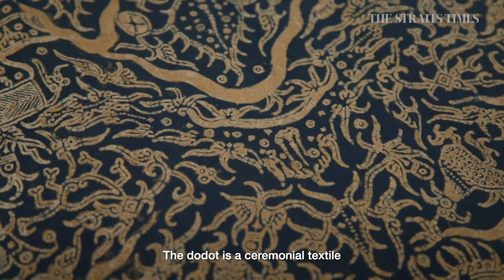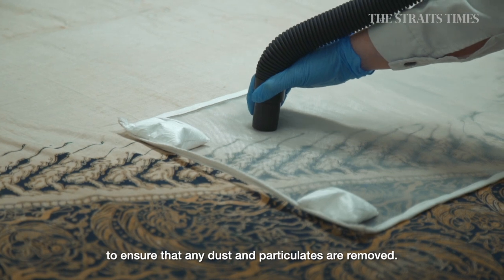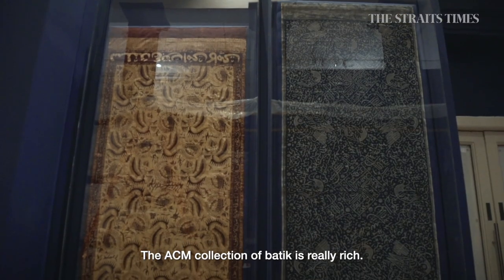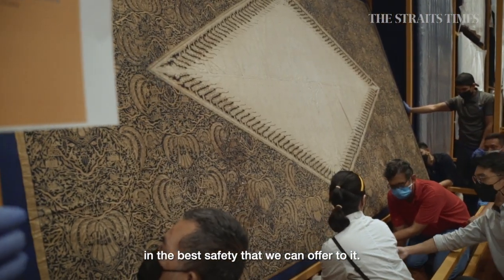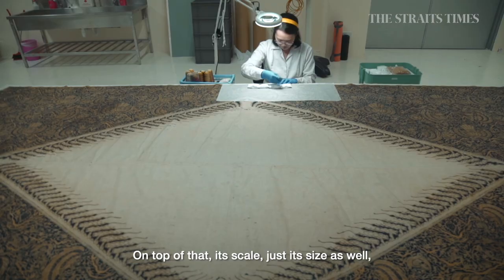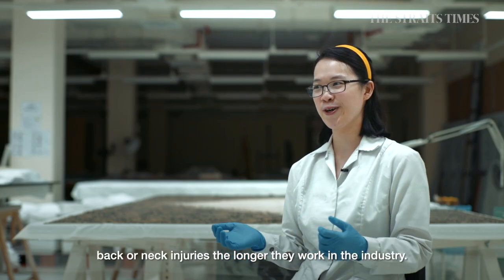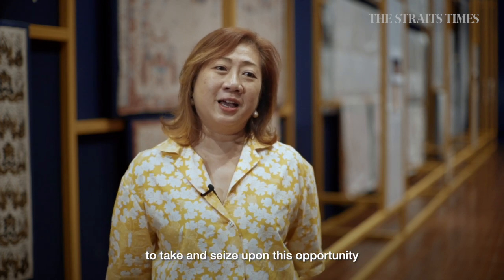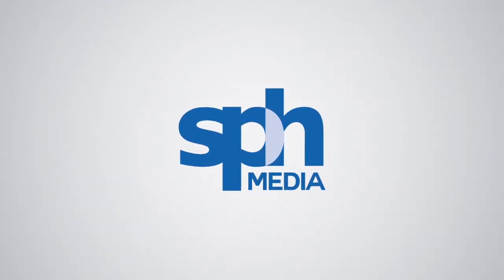Poisonous materials and stress injuries are part of museum curator's job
Textile conservator Geraldine Sim walks The Straits Times through the laborious process of restoring a century-old piece of textile for the Asian Civilisations Museum’s upcoming Batik Kita exhibition.

Related article
Exhibition at Asian Civilisations Museum to showcase batik as a shared South-east Asian cultural heritage